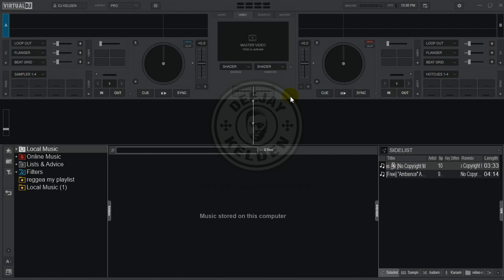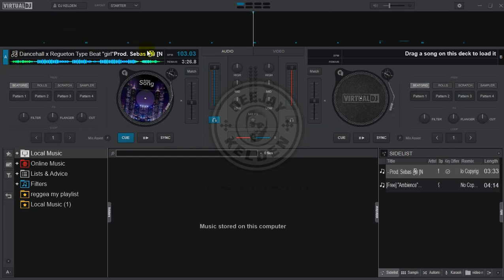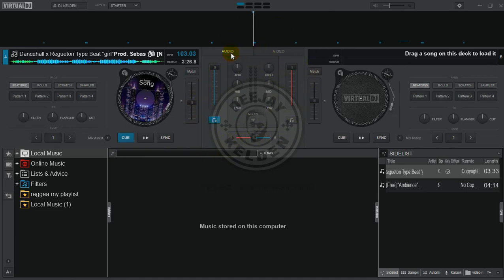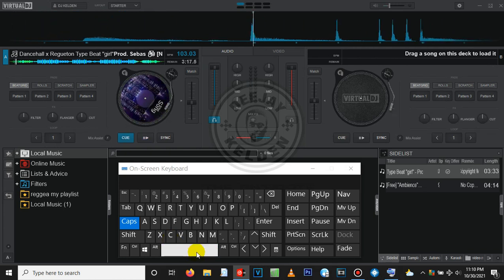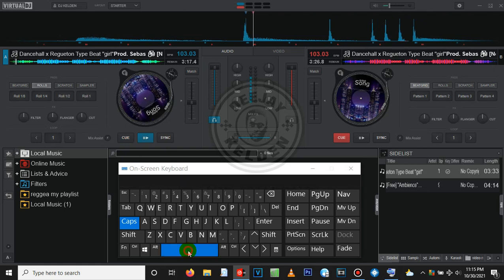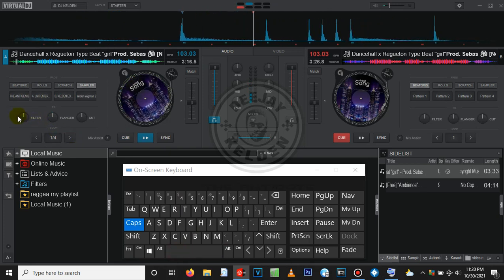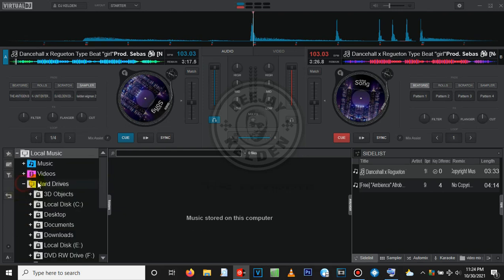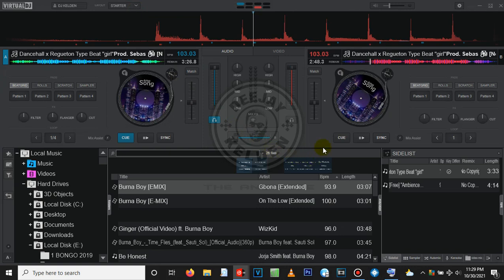INTRODUCTION TO VIRTUAL DJ 2021, FIRST TIME OPENING VIRTUAL DJ 2020/2021 [BEGINNER'S COURSE]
This video shows the basic functions of virtual DJ and how to use it as a beginner.